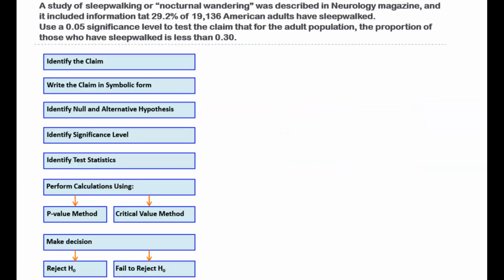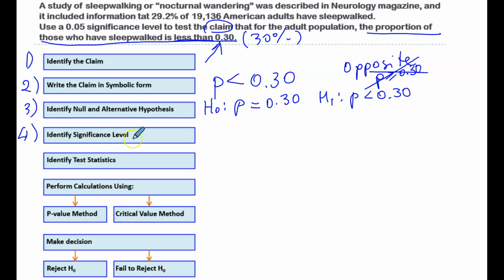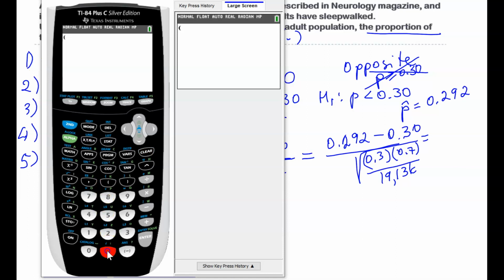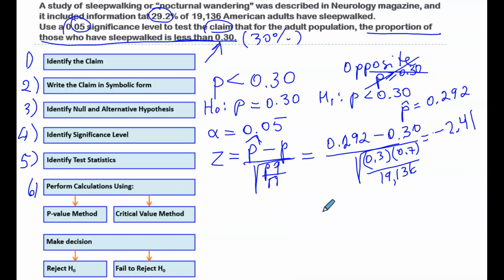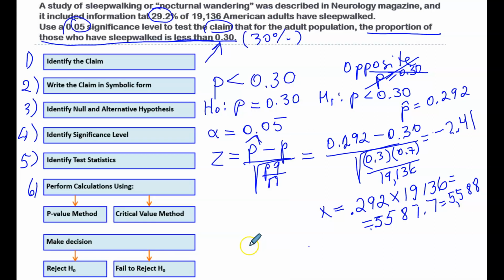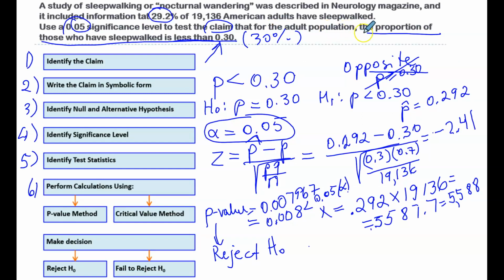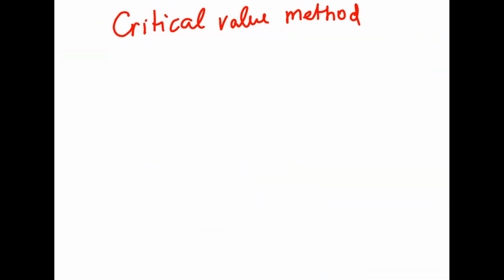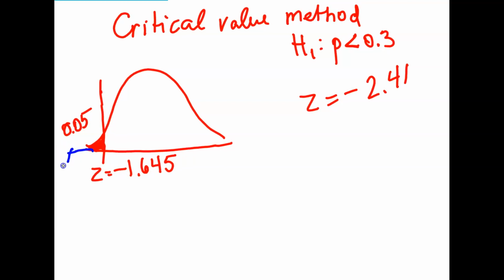Ch8-2 Testing a Claim About Population Proporiton